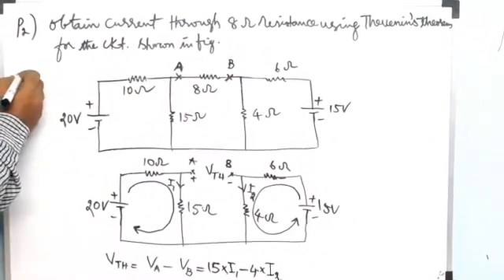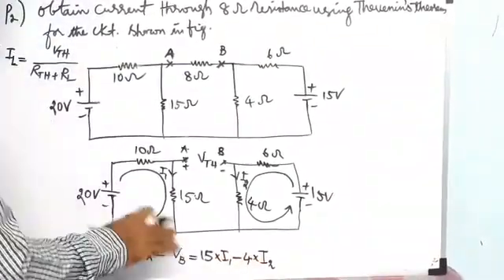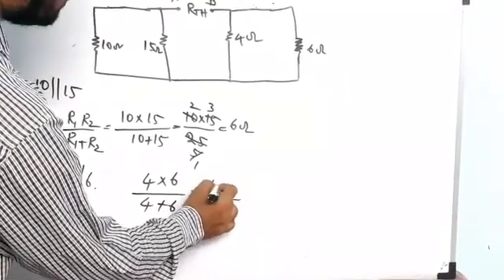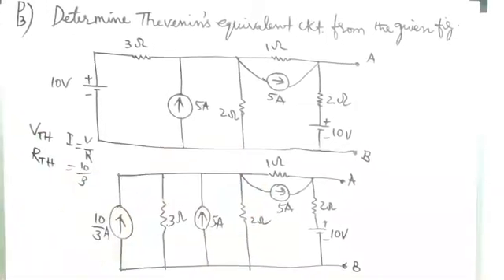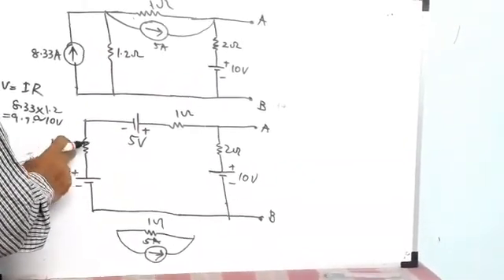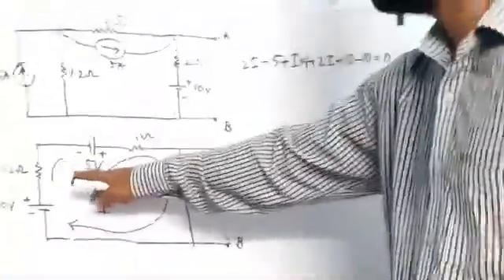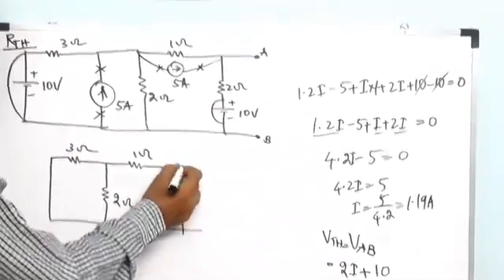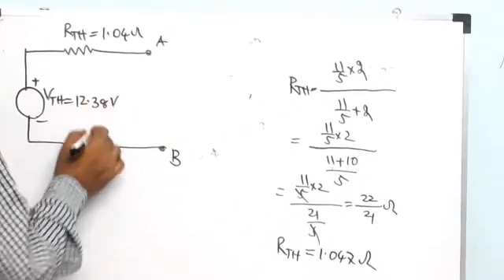Thevenin's theorem--part2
Different types of  problem  by prof.MBQureshi, Chennai